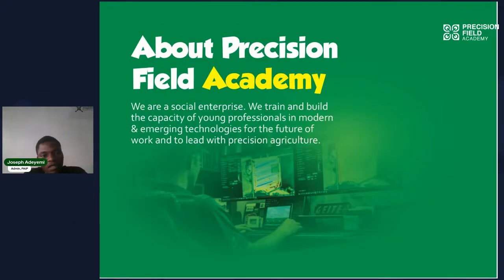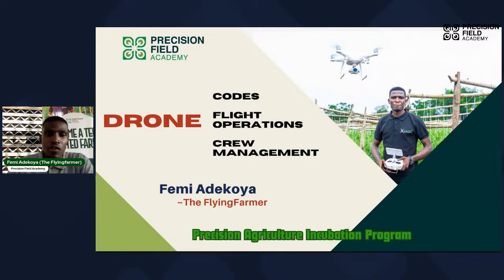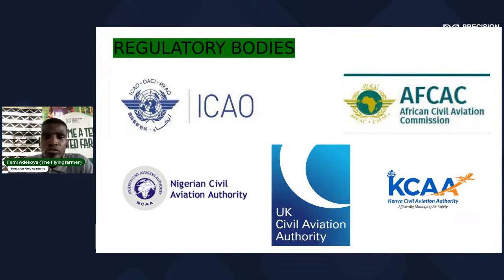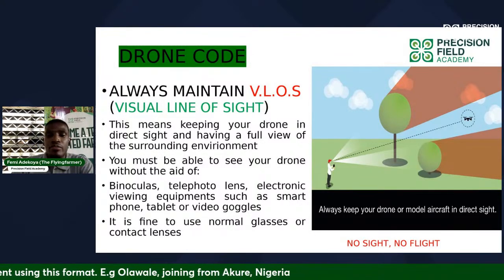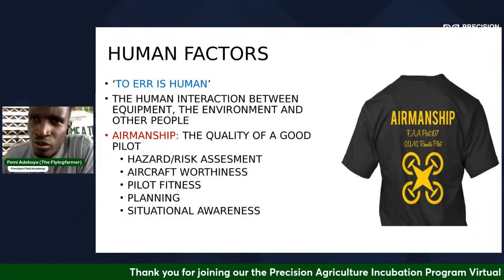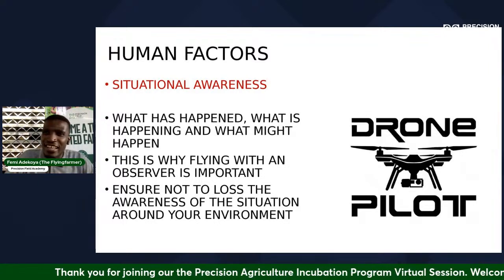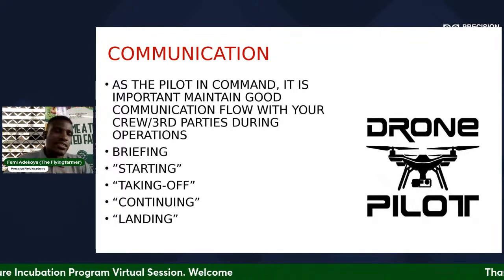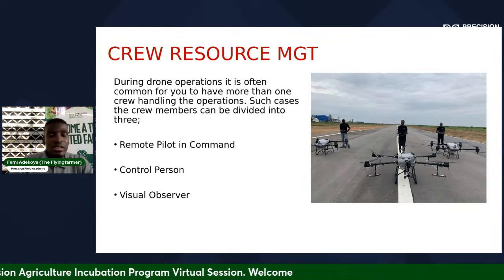Drone Codes, Flight Operations and Crew Management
🚁✨ Dive into the world of drone operations with our upcoming PAIP session on "Drone Codes, Flight Operations, and Crew Management" led by Femi Adekoya, The Flyingfarmer! 🌾 Gain invaluable insights into navigating drone regulations, optimizing flight operations, and effectively managing drone crews in precision agriculture. Explore best practices and practical strategies to ensure safe, compliant, and efficient drone missions for agricultural applications. Don't miss this opportunity to elevate your drone knowledge and enhance your precision farming practices with PAIP! PrecisionAg DroneOperations AgriculturalInnovation 🛰️🌱